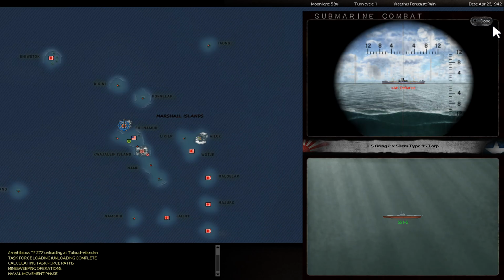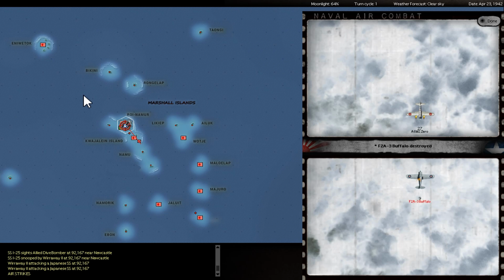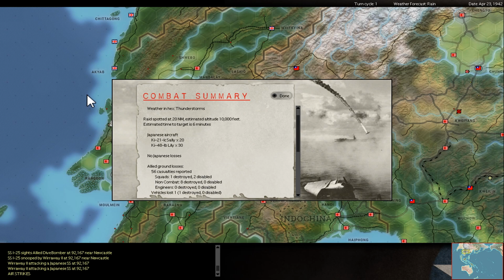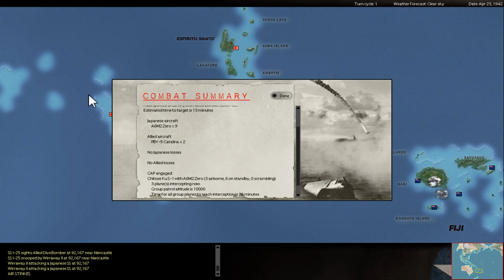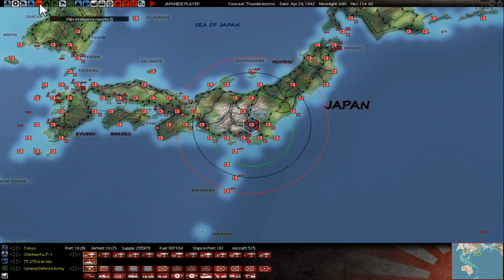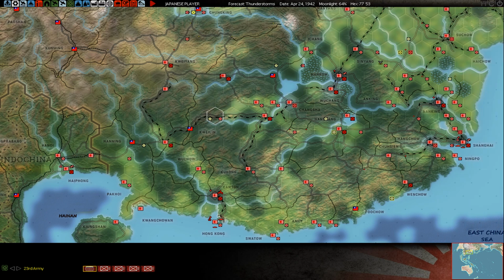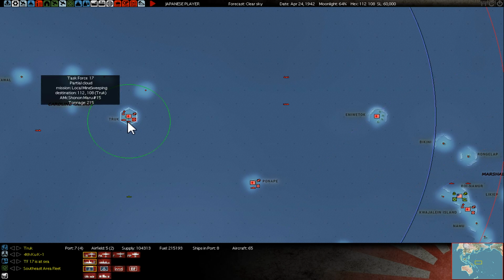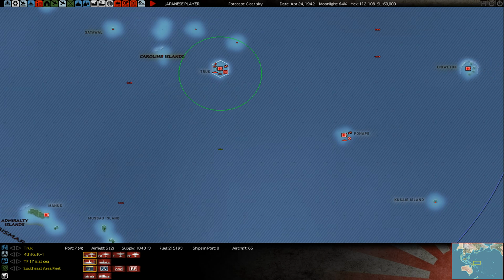War in the Pacific: AE - 2nd - PBEM vs KilRoy - 23th April 1942